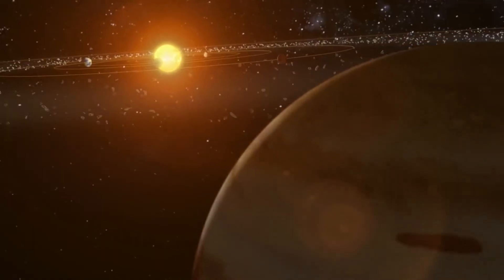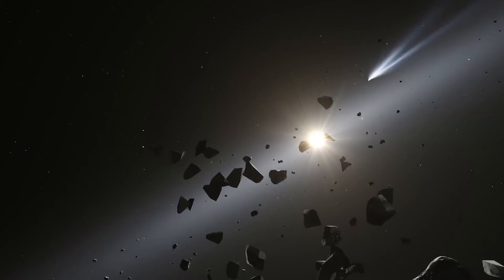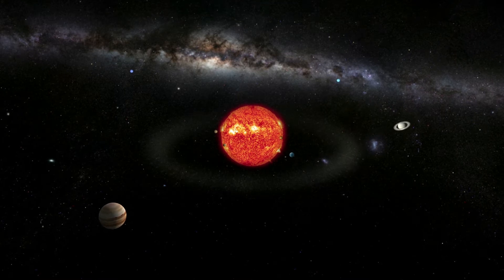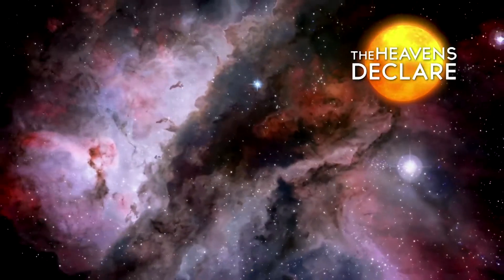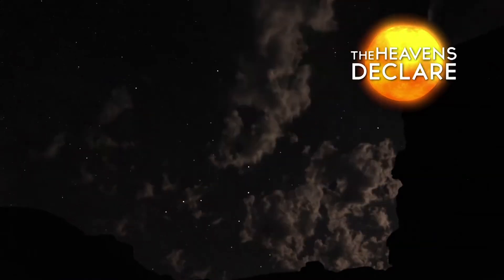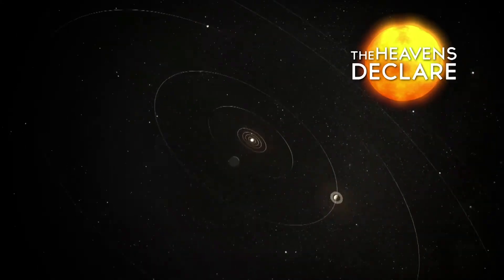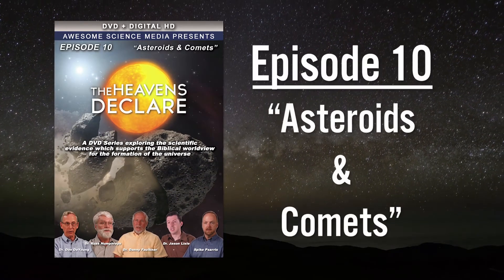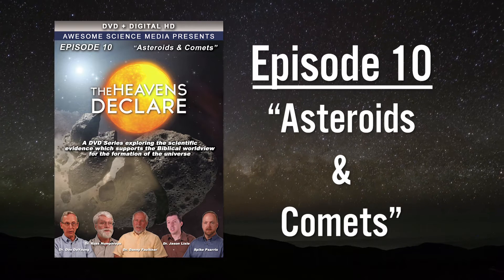The Heavens Declare | Episode 10 | Asteroids & Comets Trailer | Kyle Justice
The experts explore how astroids and comets showcase a young universe.

In this episode the experts explore the history of asteroids and comets, showing evidence how they were a part of creation and not billions of years old.

Created, Hosted, & Produced by Kyle Justice
Featured Experts: Dr. Danny Faulkner, Dr. Jason Lisle, Dr. Russ Humphreys, Dr. Don DeYoung, Spike Psarris
Presented by: Awesome Science Media